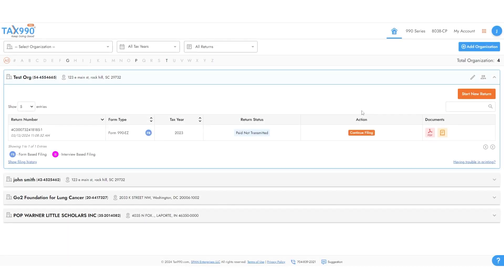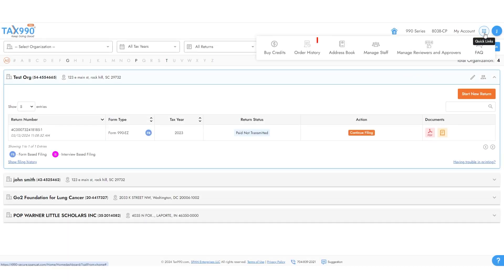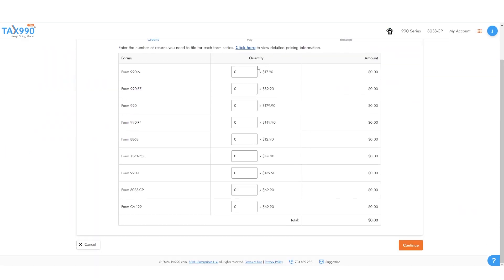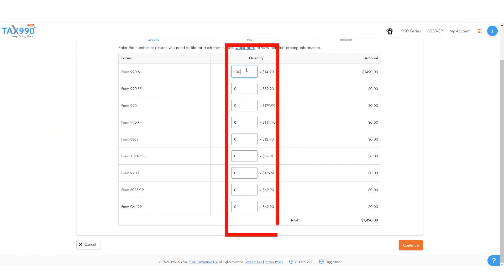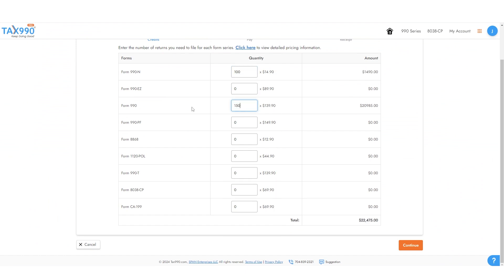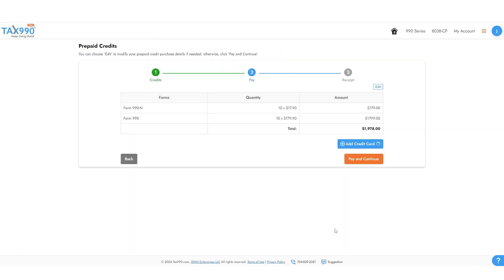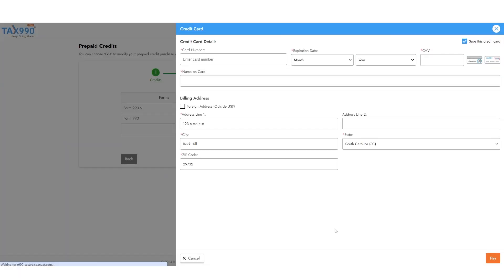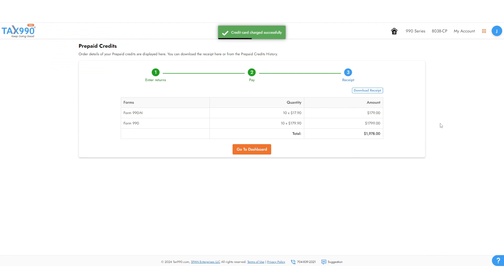How To Purchase Prepaid Credits With Tax990.com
Prepare & E-File IRS Form 990 Series with Tax990's Cloud-Based Solution.

Exempt organizations can quickly e-file IRS Form 990, 990-EZ, 990-N (e-Postcard), 990-PF, 990-T, CA 199, 1120-POL, 8868 and 8038-CP with Tax990.com.

Simplify it with Live Customer Support from Tax990.